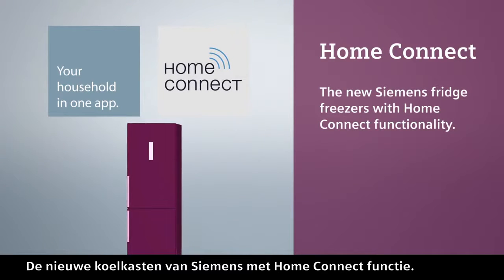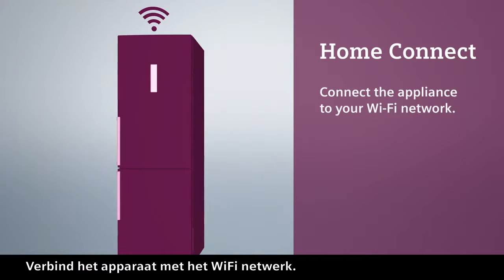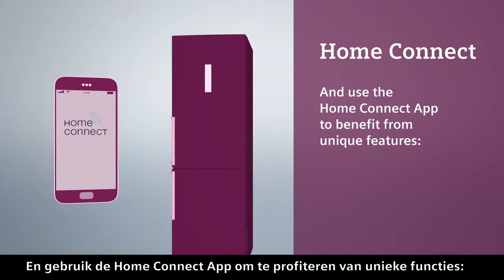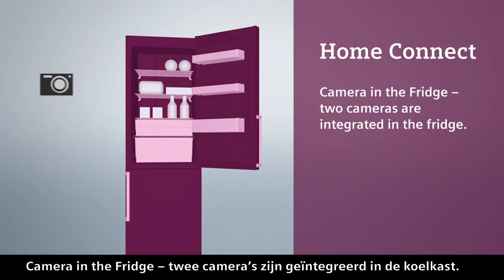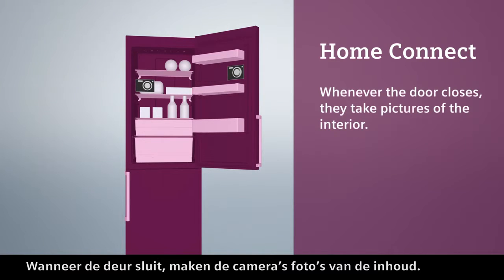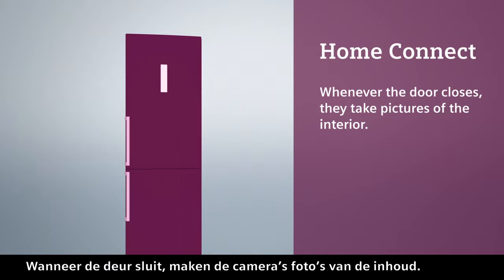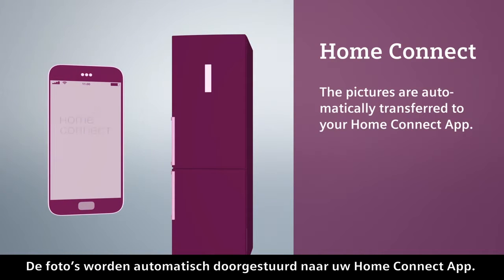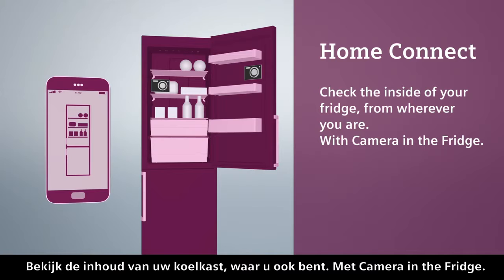Bekijk de inhoud van je Siemens koelkast met HomeConnect | De Schouw Witgoed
Bekijk altijd overal de inhoud van je Siemens koelkast met Home Connect. Dus ook als je in de supermarkt staat en je je afvraagt hoeveel melk er nou nog in stond!